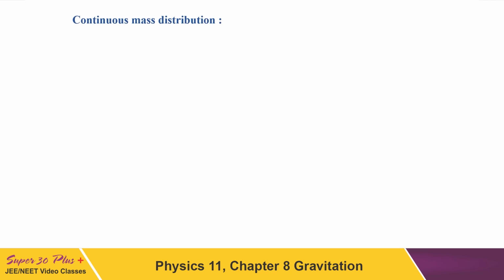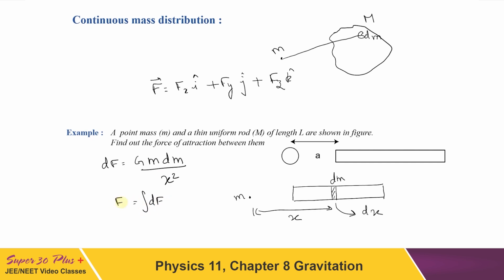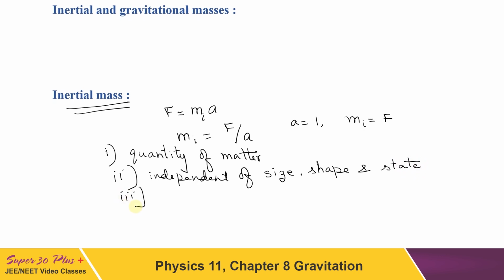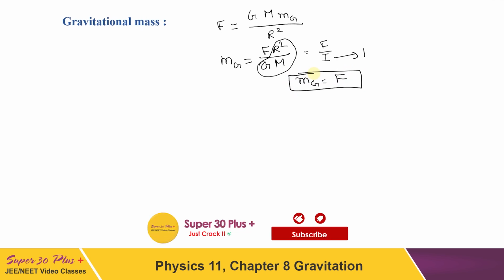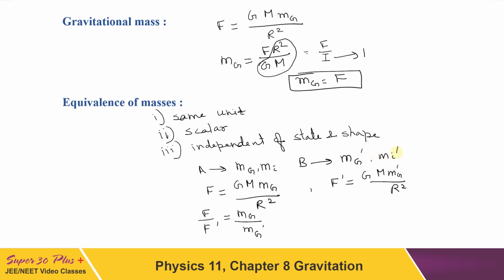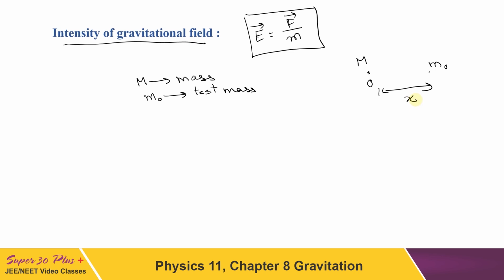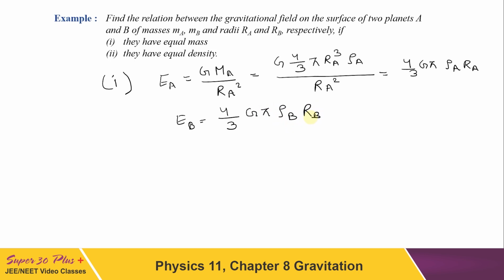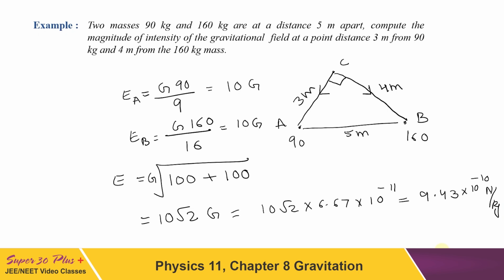Physics Class-11 | Chapter-8 Gravitaion Part-2 | Field Intensity I JEE/NEET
Welcome to Super 30 Plus! In this session of Physics Class-11, Chapter-8: Gravitation (Part-2), we will discuss Gravitational Field Intensity, an important concept for JEE/NEET preparation.

‼️➖ 𝐏𝐋𝐀𝐘𝐋𝐈𝐒𝐓'𝐒 𝐋𝐈𝐍𝐊 ➖‼️